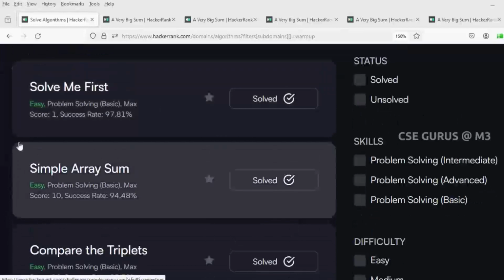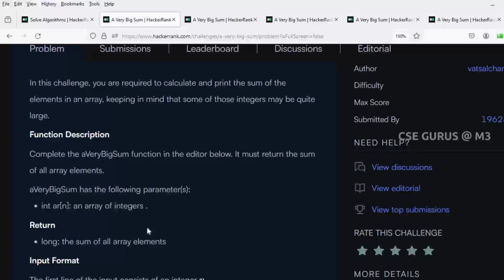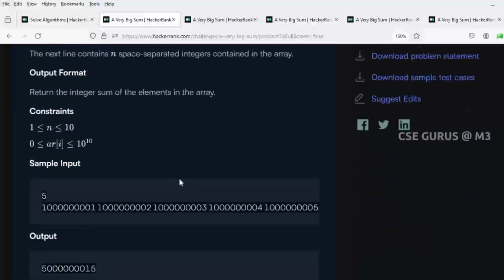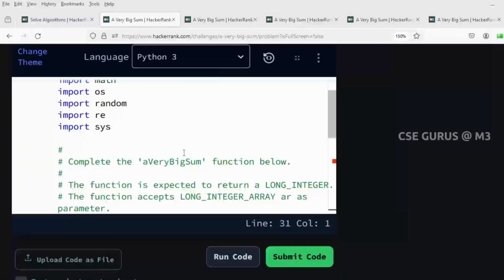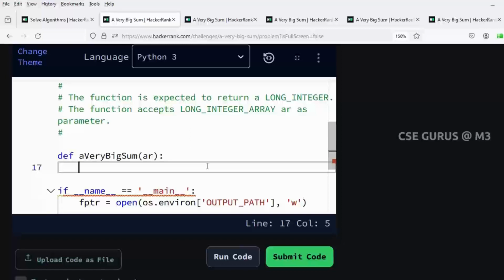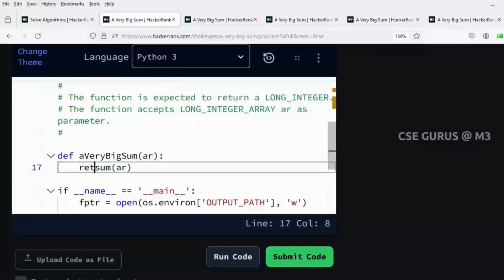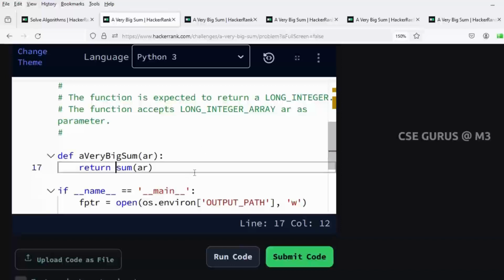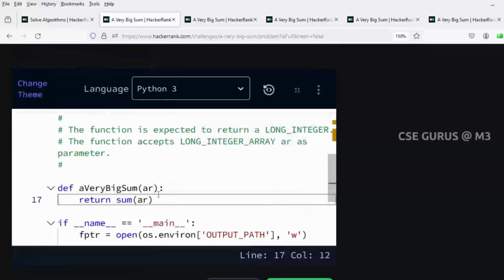4. A very big sum || Hackerrank || Python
4.Hackerrank- A very Big Sum

This video explains "A Very Big Sum"- A Hackerrank question with execution in  Python.